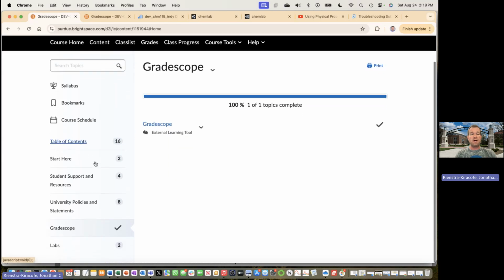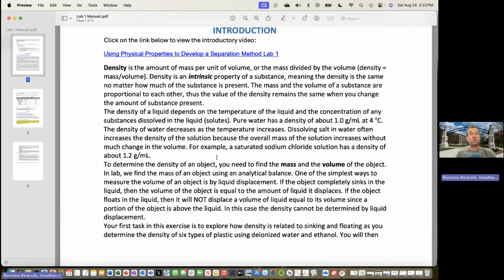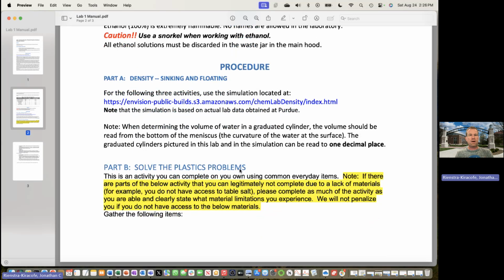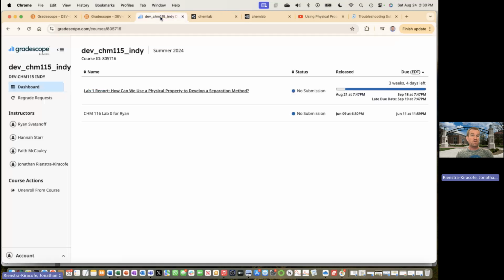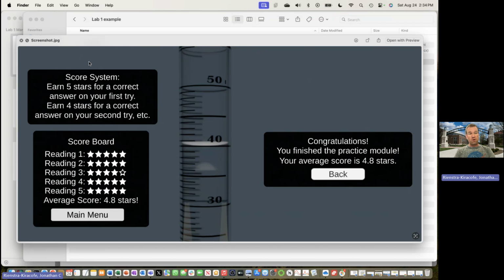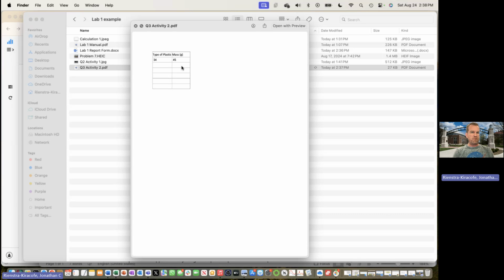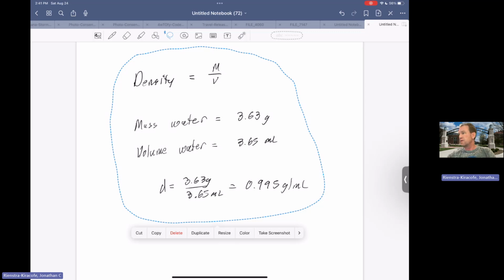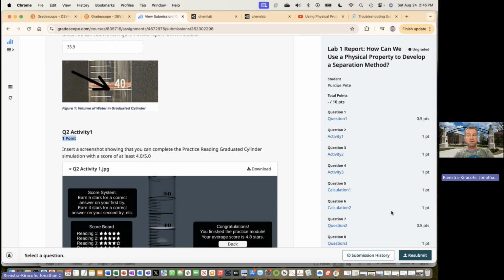Introduction and Tutorial for CHM 11530- Lab 0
General Chemistry Online (CHM 11530) Lab 0 Video 1